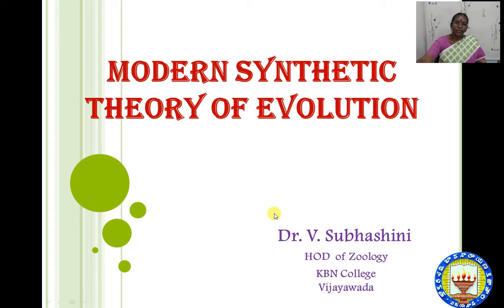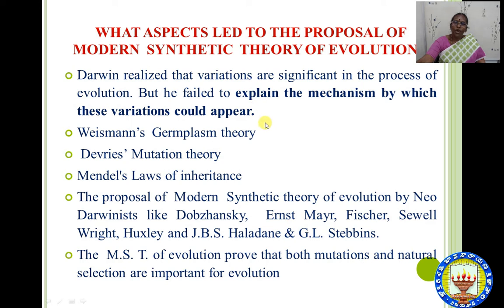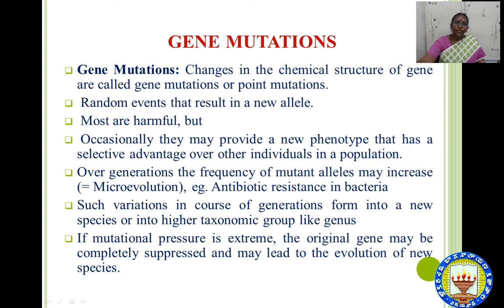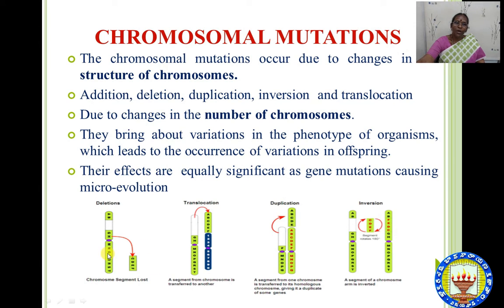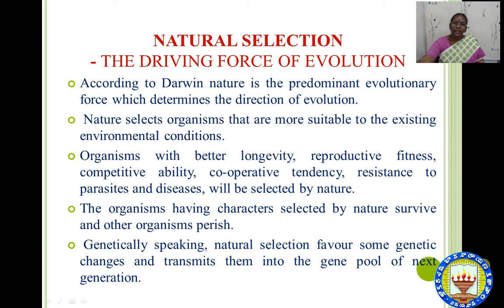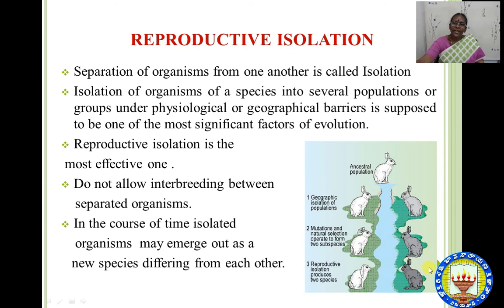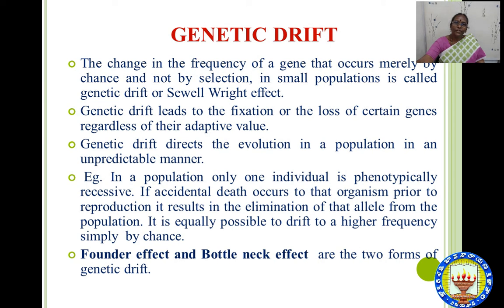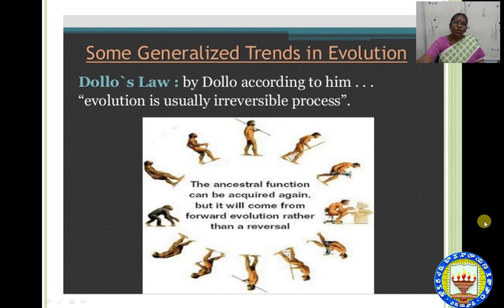Modern Synthetic Theory of Evaluation by Dr.V.Subhashini, Head, Department of Zoology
Dr.V.Subhashini,
Head, Department of Zoology,
KBN College(Autonomous)
Vijayawada